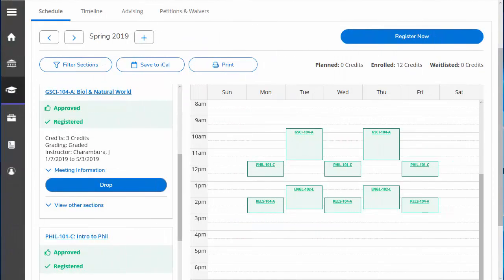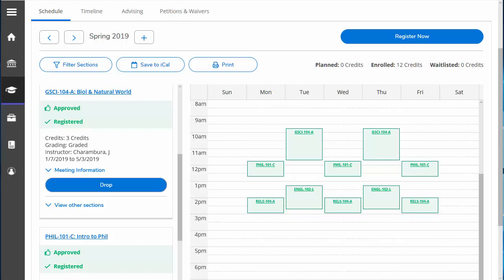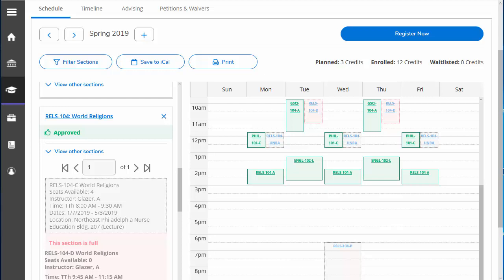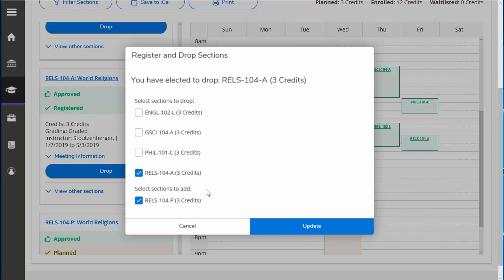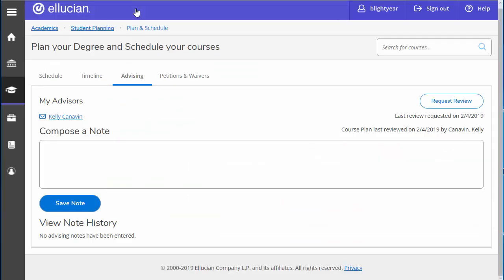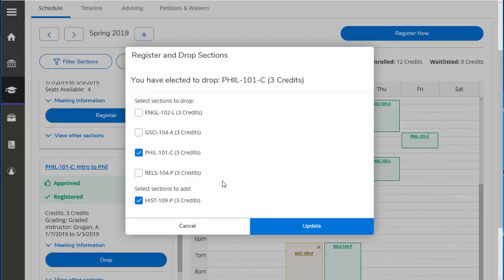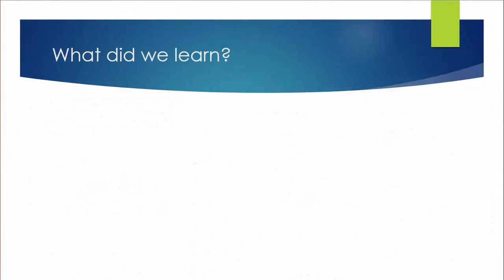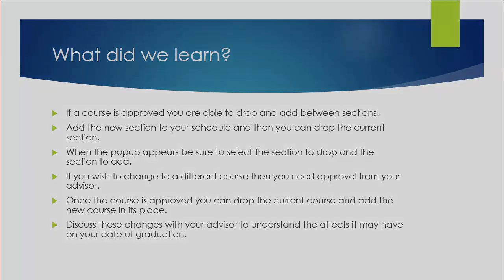How to Drop and Add Classes in Student Planning | Holy Family University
For more information on the Academic Advising Center at Holy Family University, please